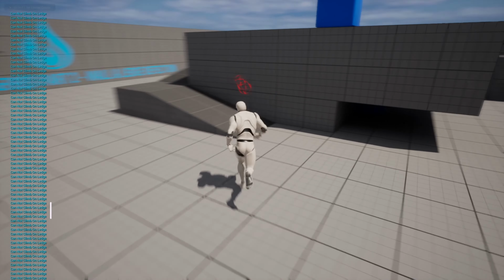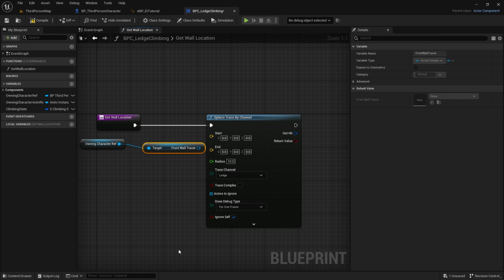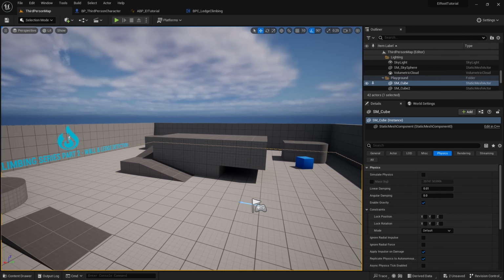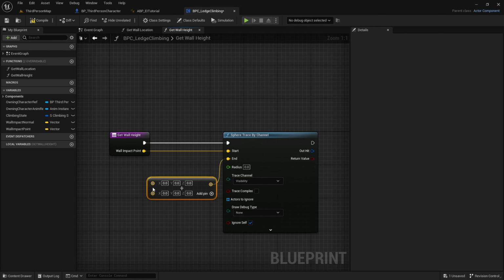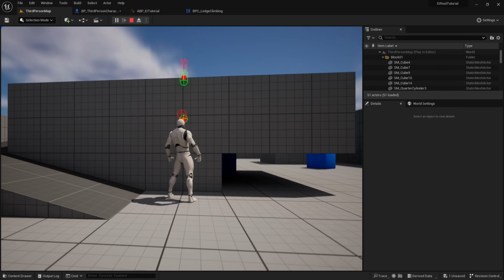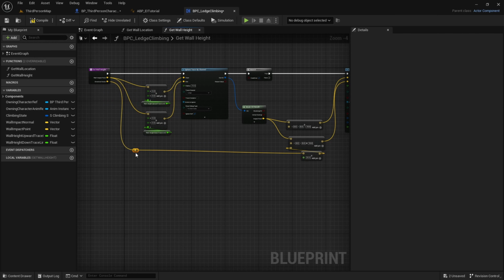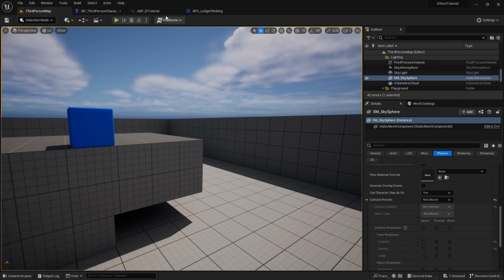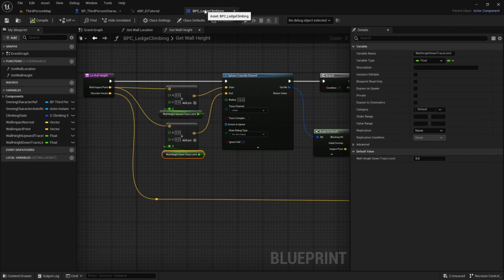UE5.2 Ledge Climbing Tutorial Series Episode 2 - Wall & Ledge Detection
In today's episode we are going to get the wall location and ledge location
detection set up as well as set up a custom collision trace channel. We will
also edit the map so that we can test and make sure our traces are working
properly and create print strings to show when we are able to climb ledges.

00:00 - Intro
00:09 - Overview
00:30 - Wall Trace Function
01:23 - Custom Trace Channel
02:23 - Creating Arrow For Trace
03:53 - Continue Wall Trace Function
07:09 -  Editing Map
08:15 - Adding Custom Collision
09:49 - Adding To Wall Trace Code
11:01 - Wall height Function
12:40 - Adding Wall Height To Wall Trace
13:23 - Adding to Wall Height Function
21:27 - Adding Code To Component Event Graph
22:31 - Adjusting Map
23:11 -  Code Clean up
27:04 - Review & Discuss Next Episode

Original Setup by: @ykcreation